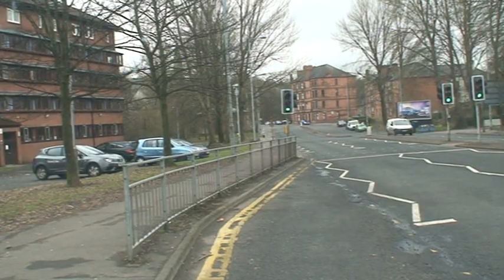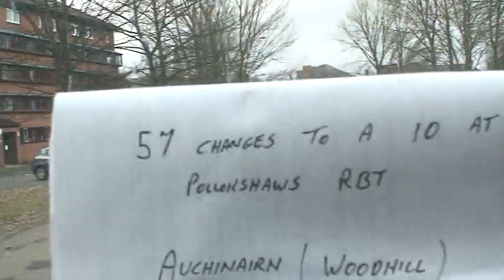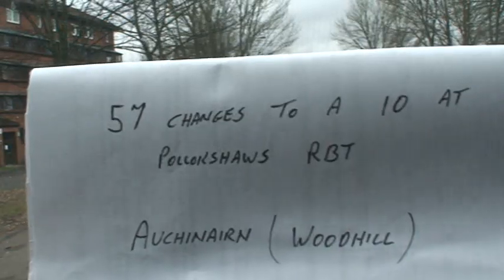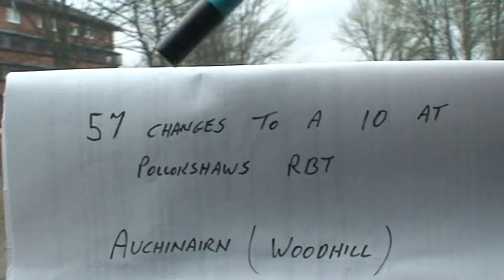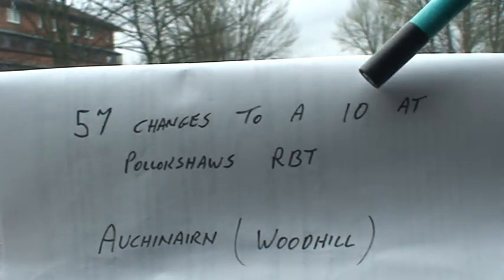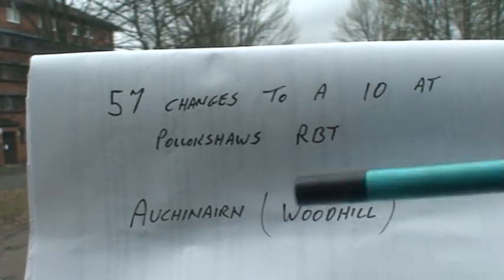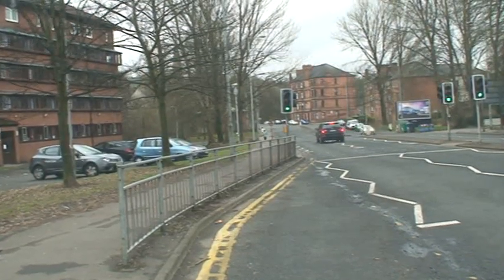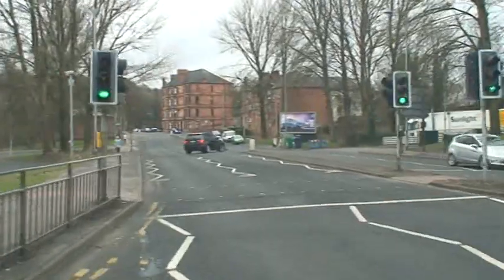(2) Route 57A City Centre to Kennishead & Balornock East & Route 57 Change to Route 10 Auchinairn